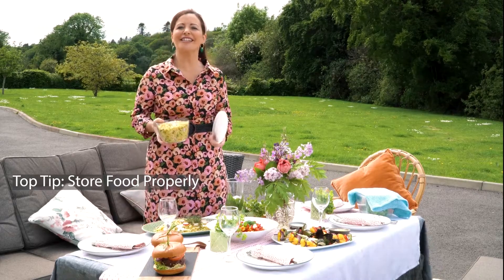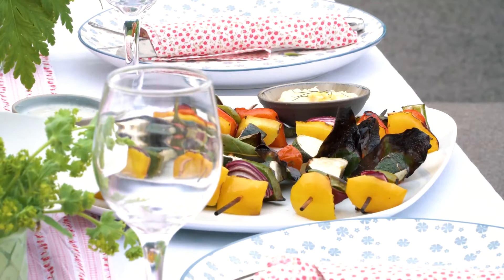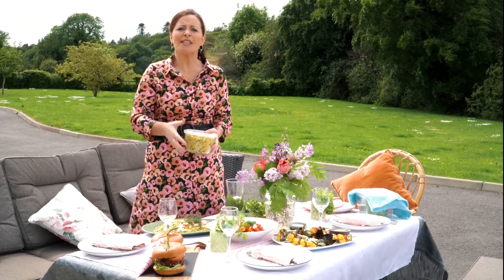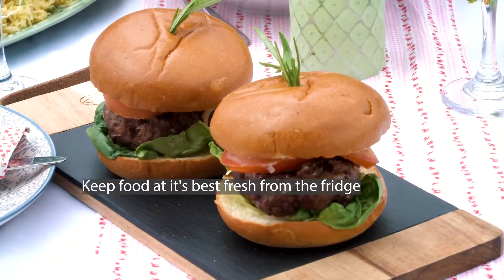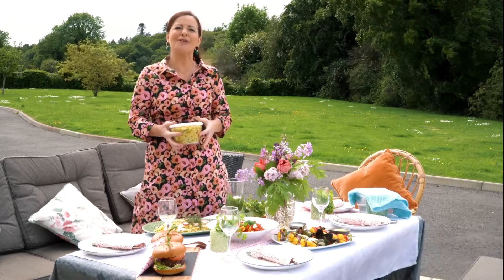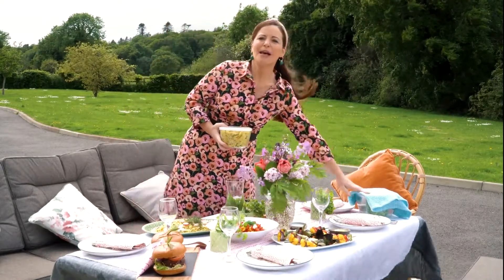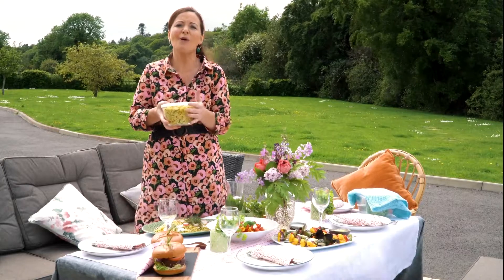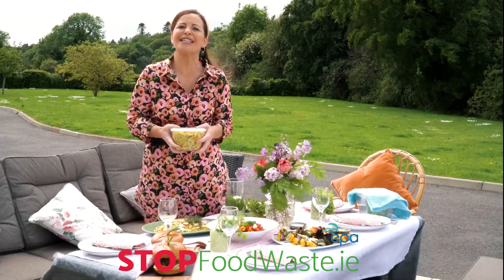Tips on Outdoor Dining to avoid Food Waste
Stop Food Waste Summer Outdoor Dining & BBQ video 3 with chef Catherine Fulvio giving Tips on Outdoor Dining to avoid Food Waste.